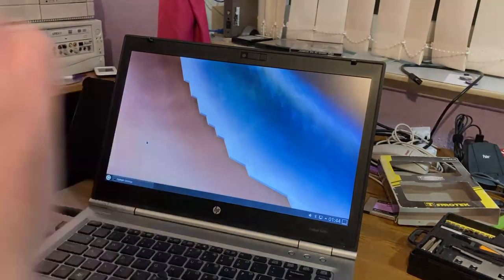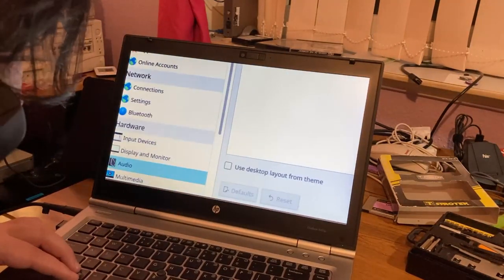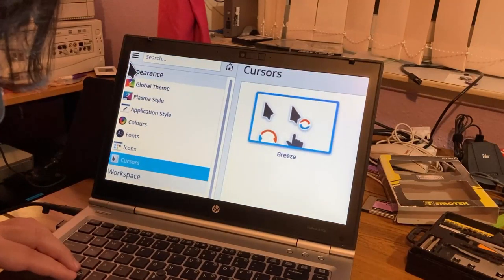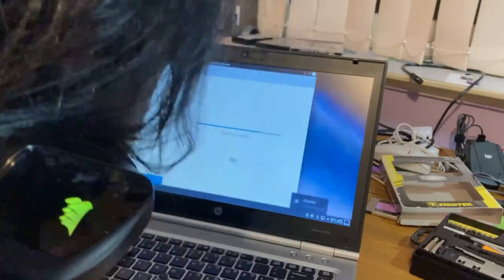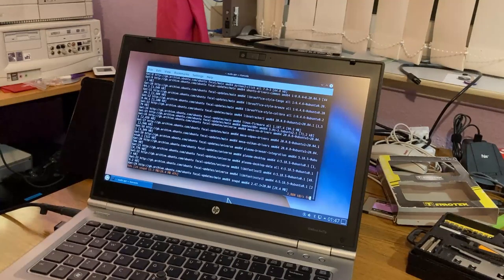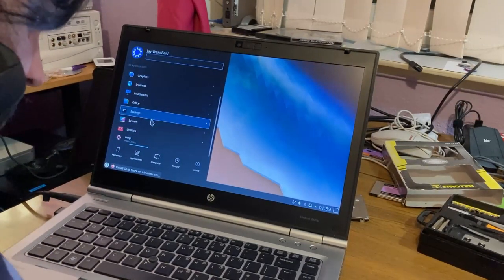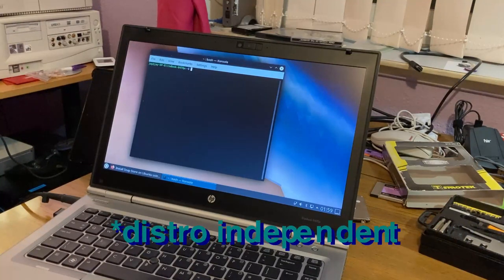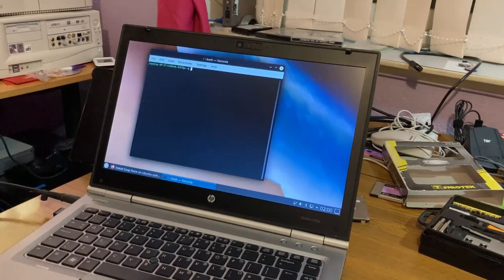TFS Christmas 2020 Episode 4: How to repurpose an old business laptop for home schooling Part 2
In part 2 of this video we take a look at some of the communnication programs available on Ubuntu and play some games.